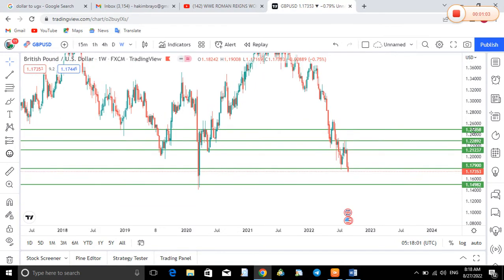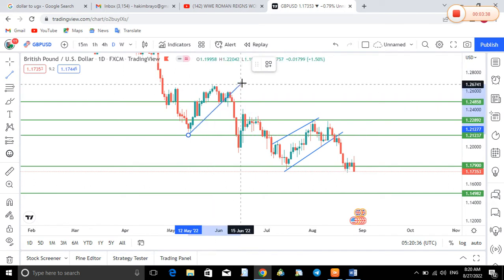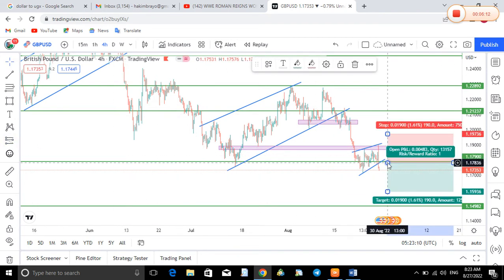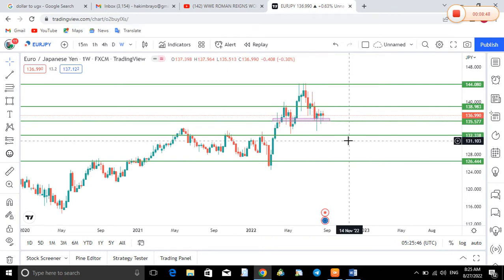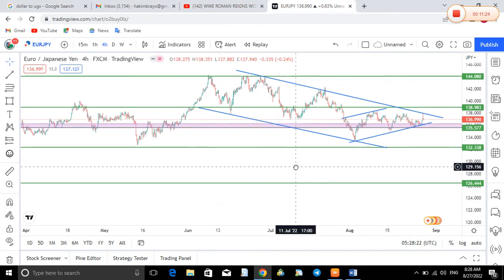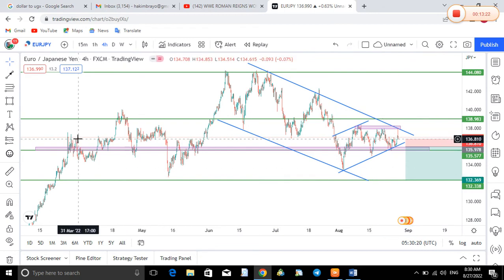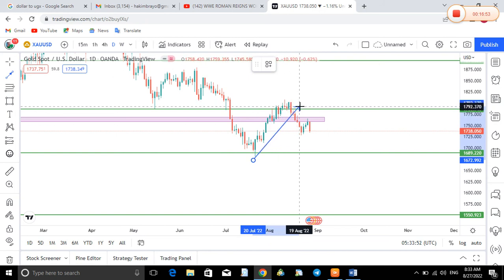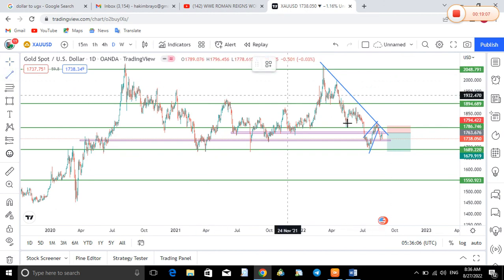Market analysis on GOLD GBP/USD,EUR/JPY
👋 there Everyone .To day episode we are show you how to do GOLD, GBP/USD , EUR/JPY top down, top down analysis forex strategy, price action Master Top-Down Analysis.

BEST GADGETS FOR TRADERS (On Amazon)

1. You should consider your account size because that will help you understand the maximum and minimum lot size you can use.
2. Your risk appetite. That will help you understand how much can you handle not only financially but also emotionally
3. The risk exposure. Meaning how many positions you wish to open at the same time. For example : a single 0.01 lot size position is less compared to two 0.01 lot size positions.